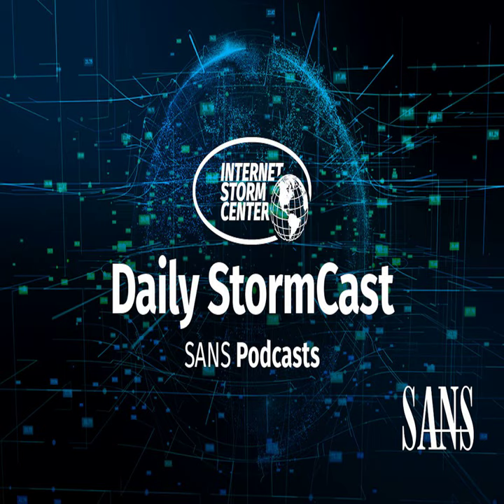Network Security News Summary for Wednesday August 14th, 2024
Microsoft Patches; Post Quantum Encryption; Zabbix Vulns;

 (and others)